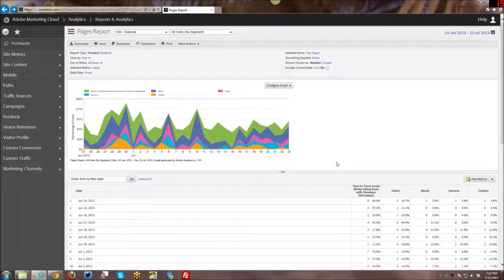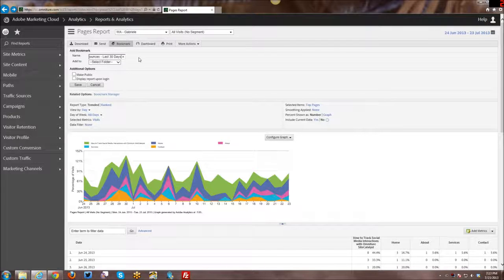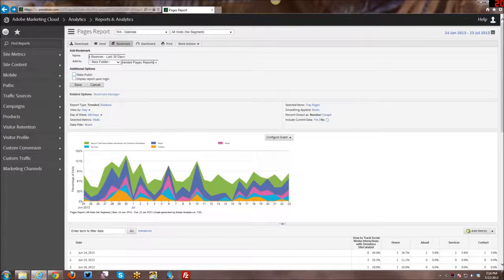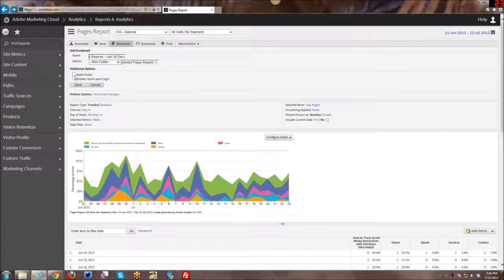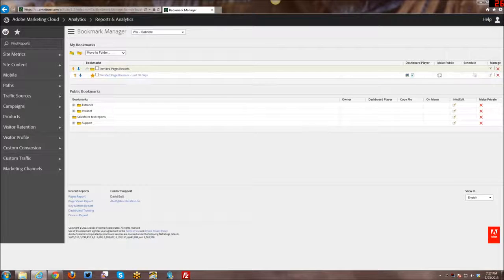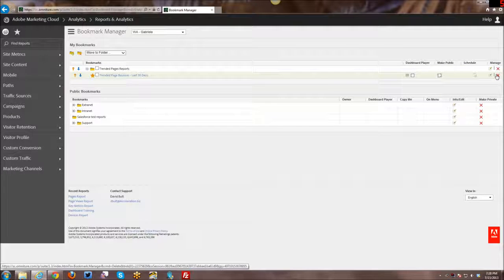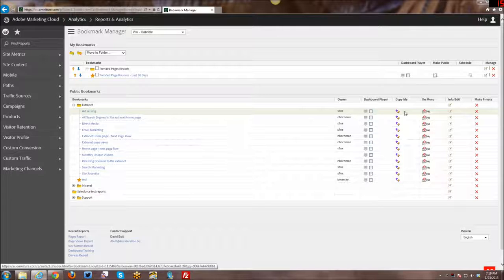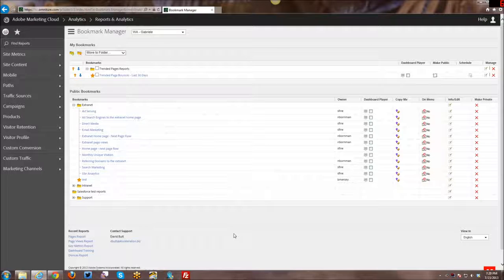Tutorial | Adobe Reports & Analytics Bookmarks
This May helps improving the knowledge in Adobe reports